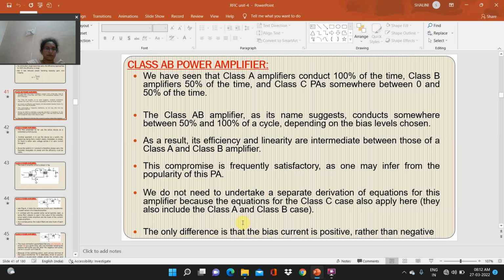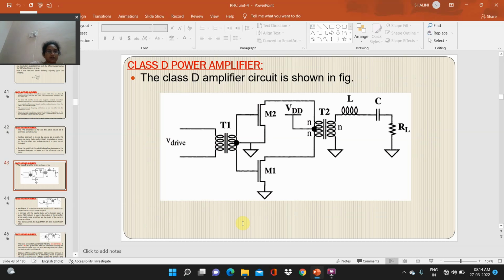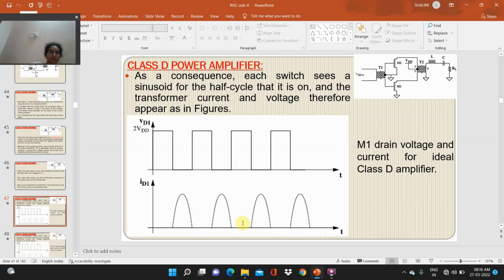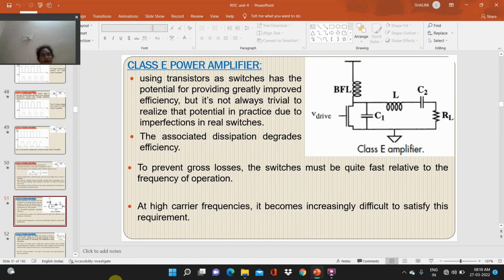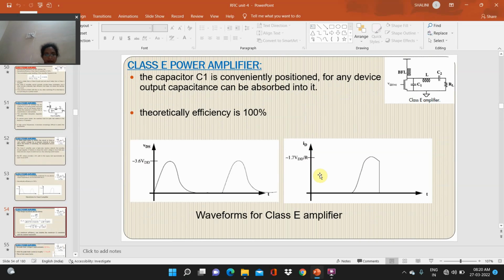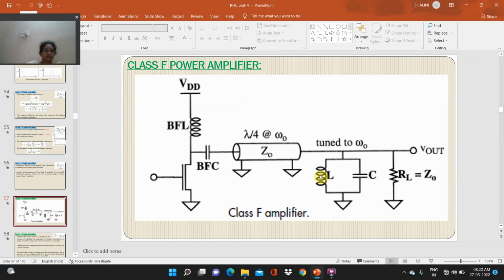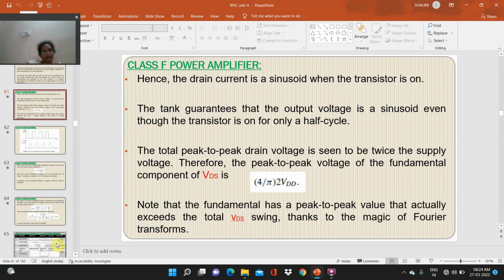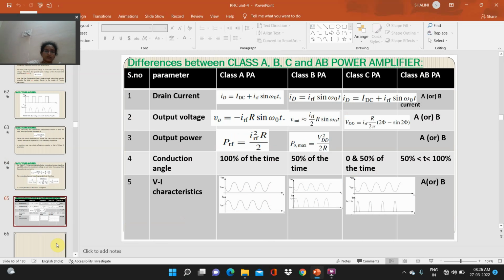power amplifiers E & F